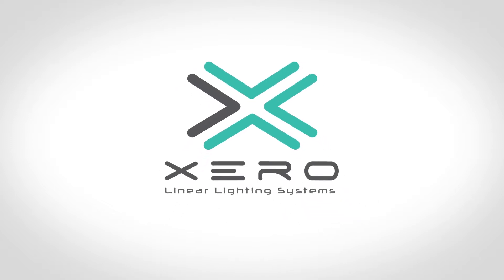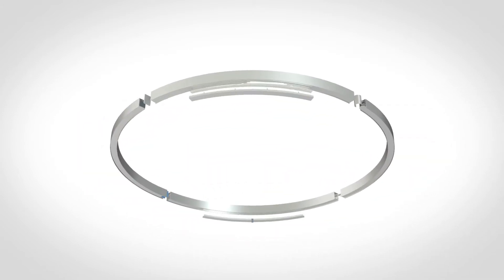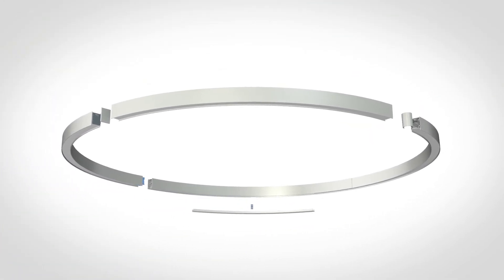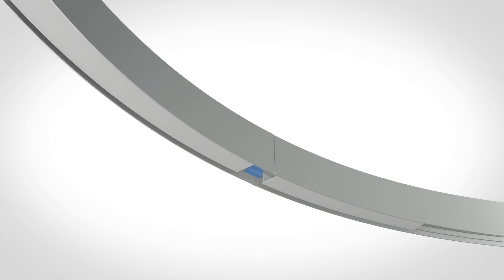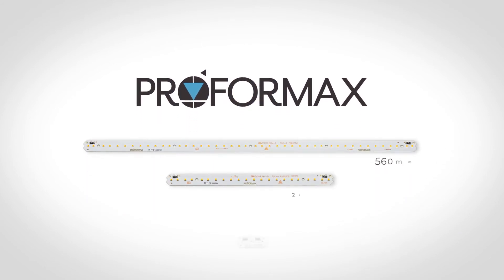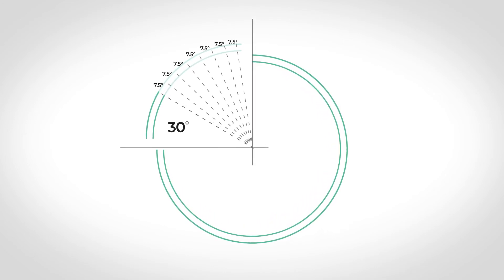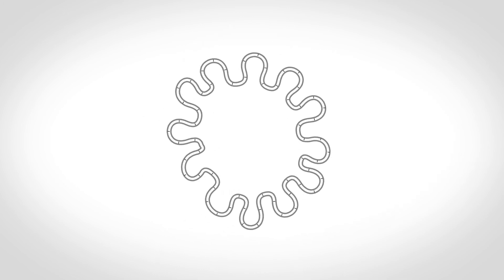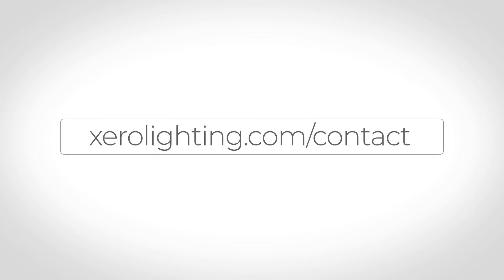XTA Loop Slot Features Video